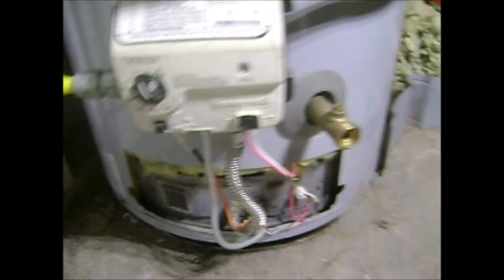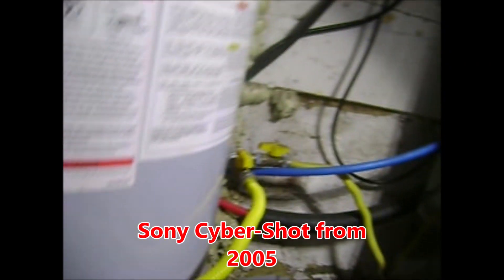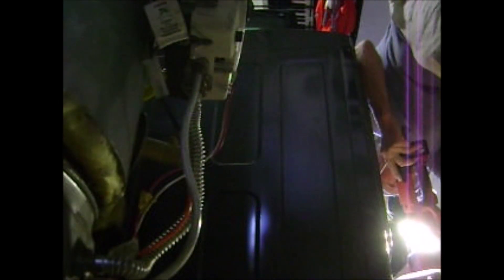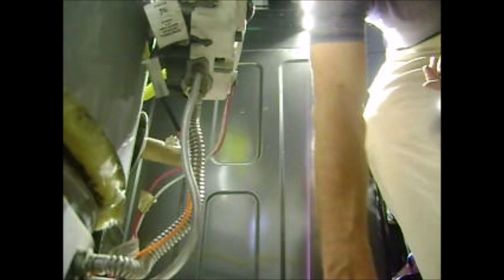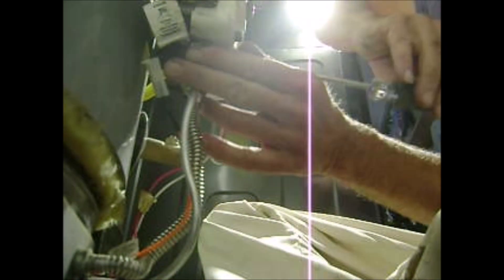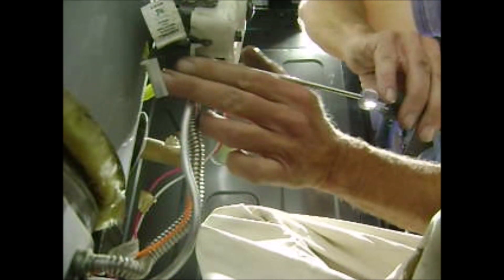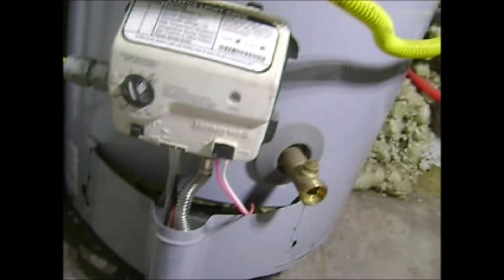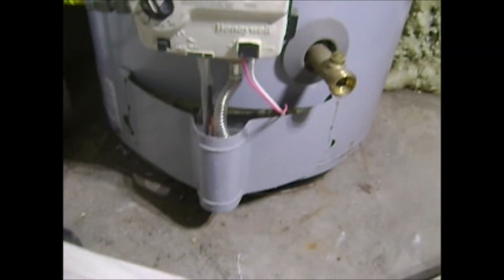Service Call city Heights 7 Flash for a water heater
Valve replacement and trouble shooting whirlpool water heater